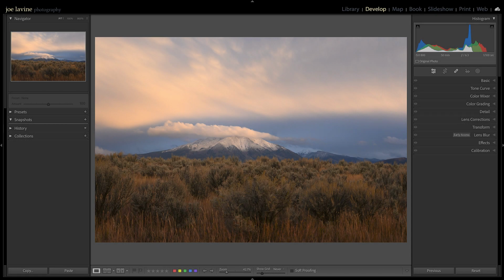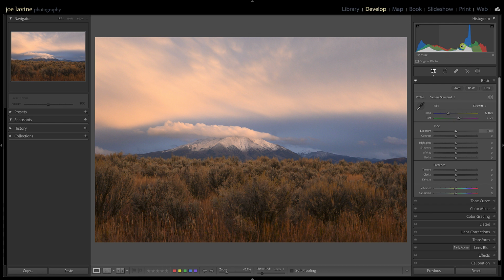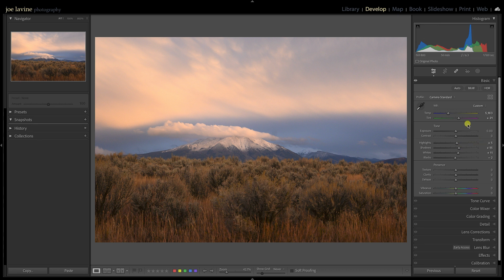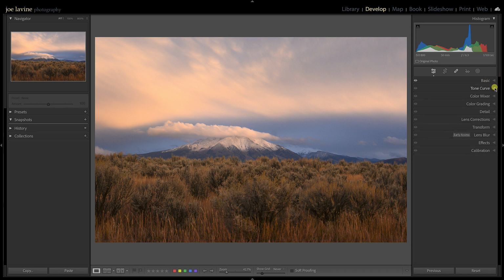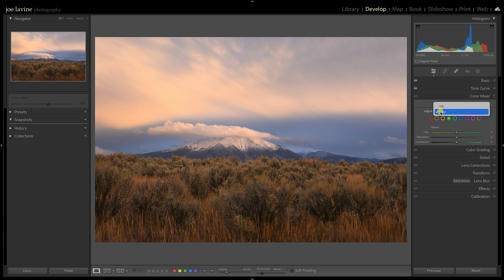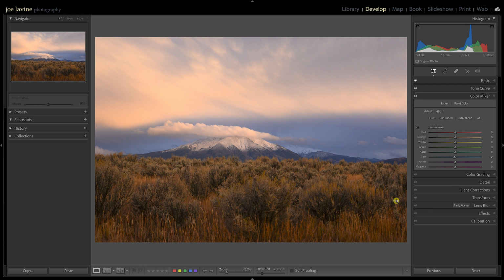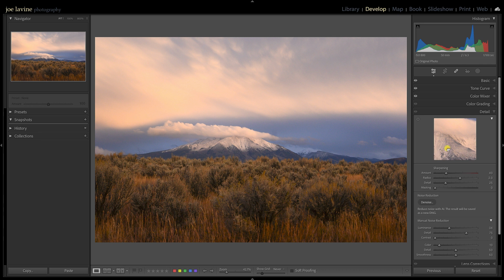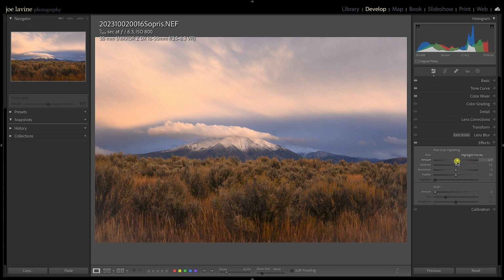Adobe Lightroom Classic: Nondestructive Global Adjustments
Adobe Lightroom Classic provides non-destructive editing capabilities, particularly for RAW files. When you edit RAW files in Lightroom Classic, your adjustments are stored in the program's Catalog rather than directly applied to the original image file. This means that the original RAW file remains unchanged, and you can always revert back or make further adjustments without losing any image quality.

Don't forget to subscribe to my channel @lavinephotography for more captivating photographic content, where we'll dive into the intricate details of cameras, lenses, lighting, grip gear, and strobes, as well as techniques like macro photography, focus stacking, water droplet photography, and light painting. Learn how to achieve perfect printing, master creative shutter speeds, streamline your image workflow, and discover valuable software tips. Get ready to unleash your creative and photographic potential!

SOCIAL CONNECTIONS